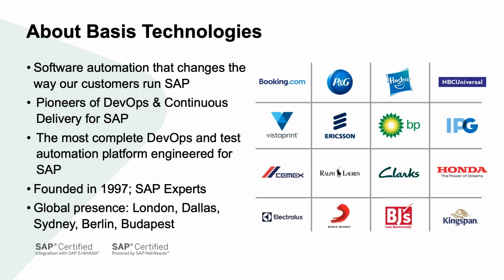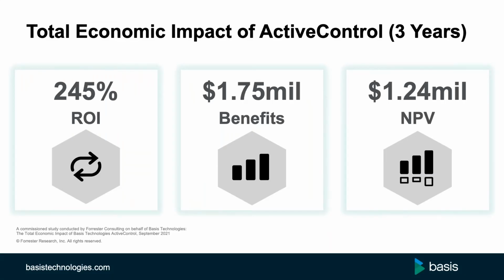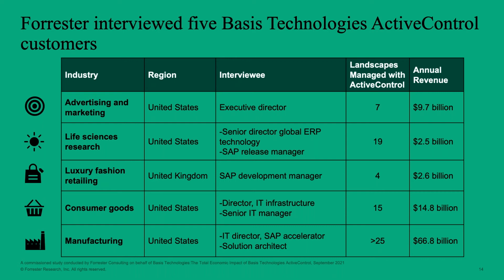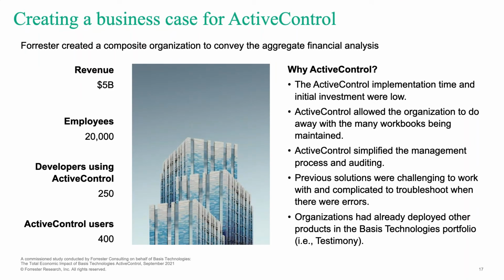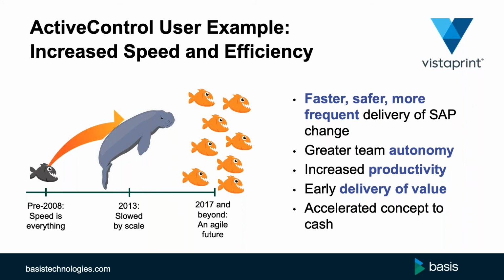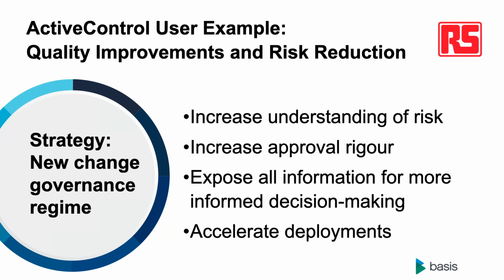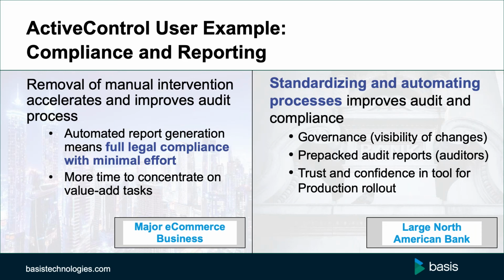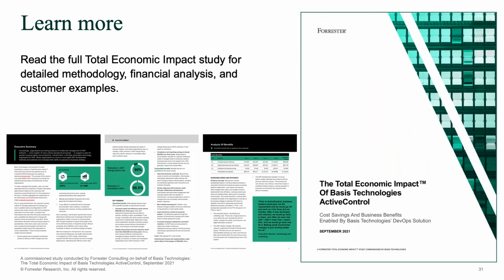Forrester Total Economic Impact Study of ActiveControl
This Basis Technologies webinar shares a deep dive into the recent Forrester Total Economic Impact™ Study that analyzed the benefits achieved by ActiveControl and look at how companies accelerate innovation, minimize risk and increase efficiency when they adopt DevOps automation for SAP.